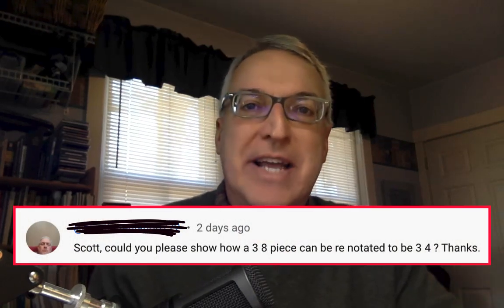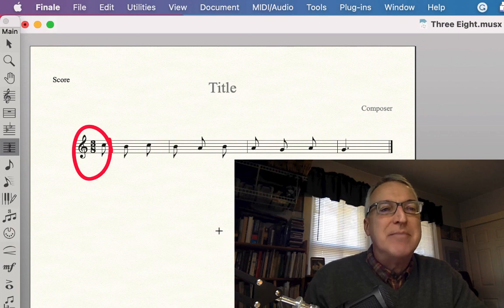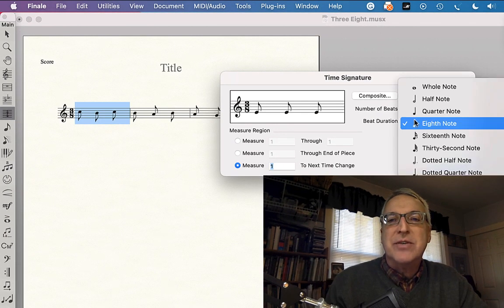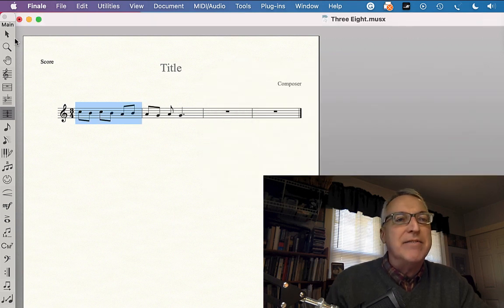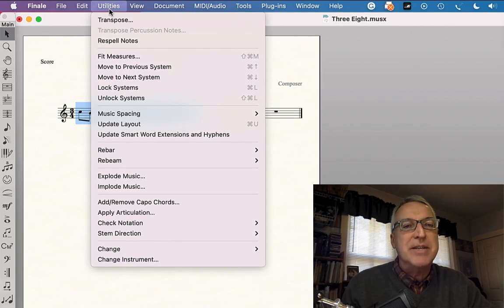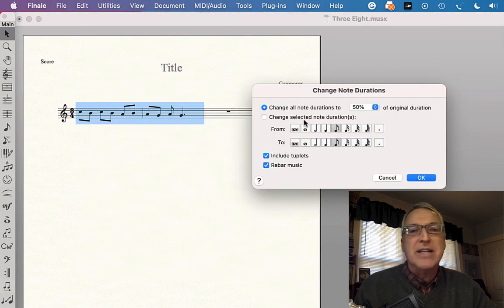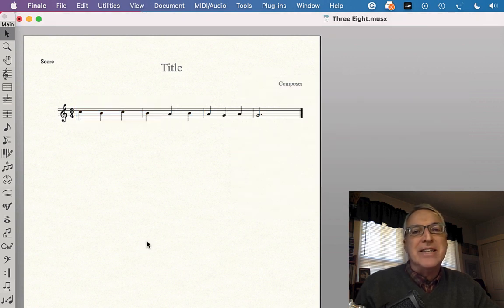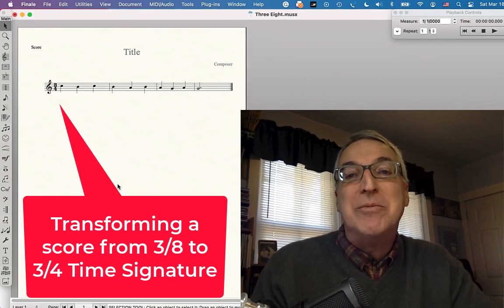Transforming a Finale score from ⅜ to 3/4 Time Signature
Imagine you've used Finale (music notation app) to compose or arrange some music in ⅜ time signature, but then later want to re-notate it in ¾ time signature. That's exactly what Dr. Scott Watson explains in this Finale "how to" video!